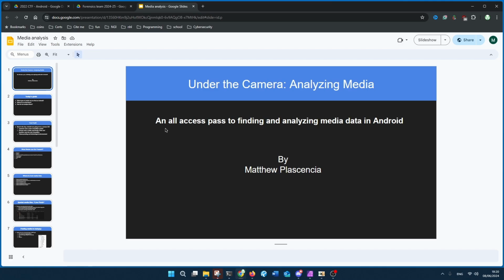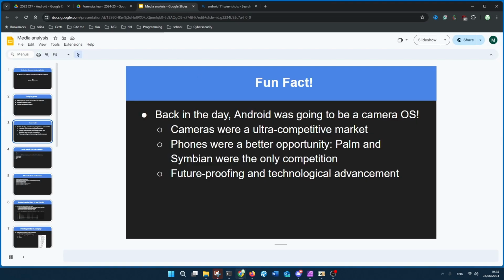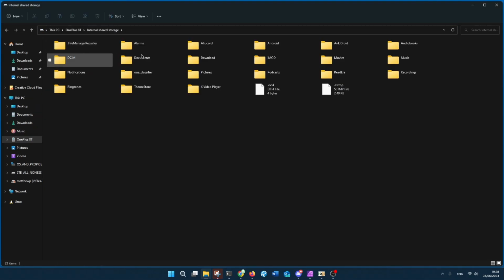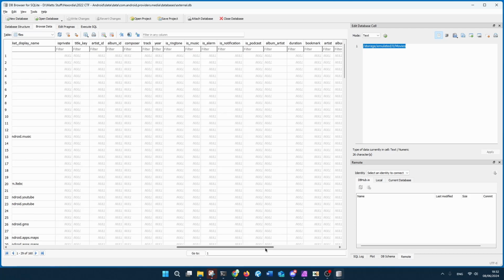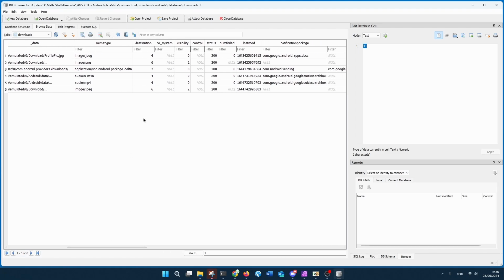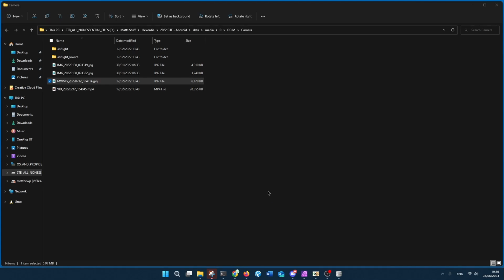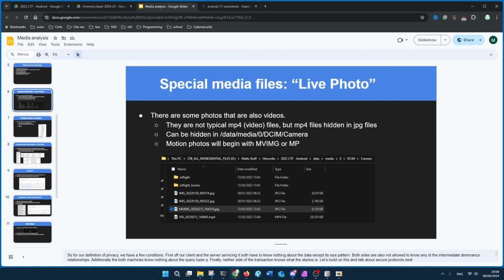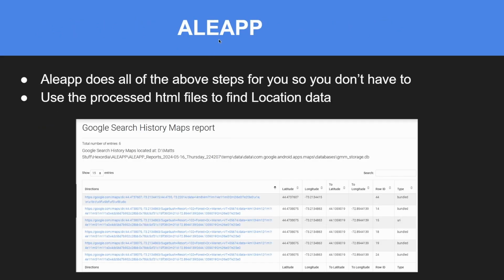Android Media Forensics | Android Forensics 3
Hello Internet, it's Matthew and I'm coming to you with another forensics video! In today's video, I will bee discussing how to find media files in an Androidd system image. It's a straightforward process, you just hace to know where to look.